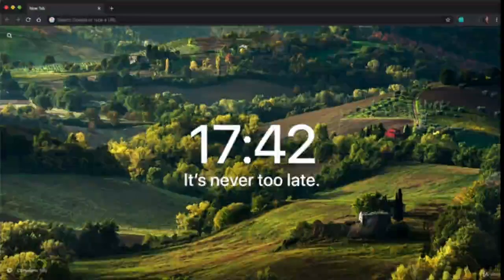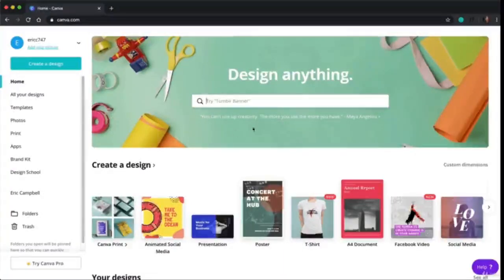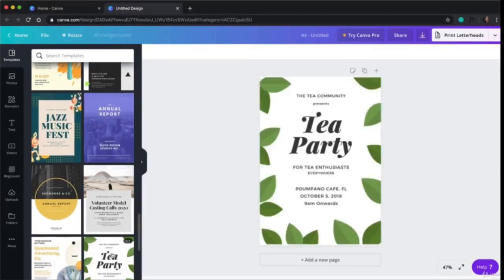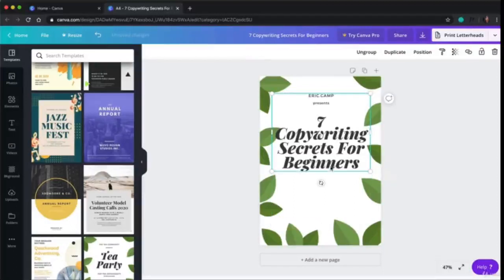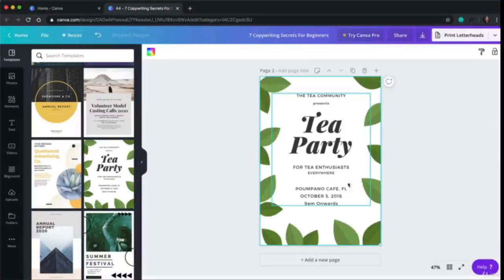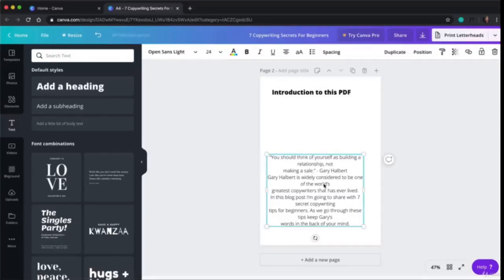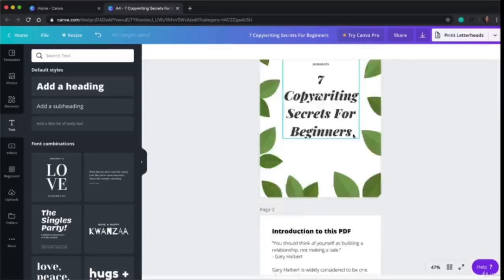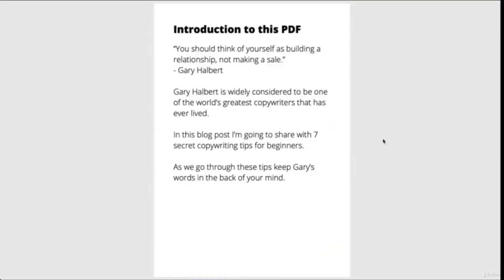How to Create a WordPress Website – Lec 6 BONUS Create a Professionally Designed PDF in Minutes